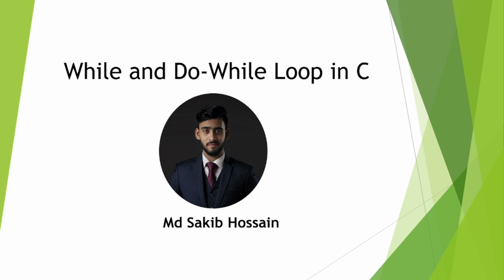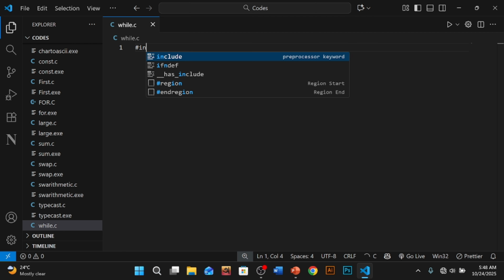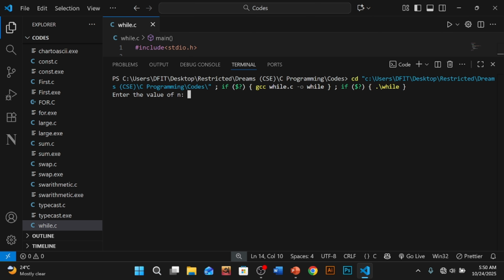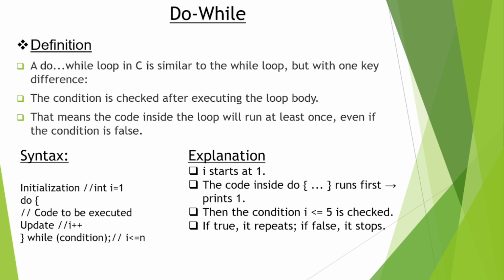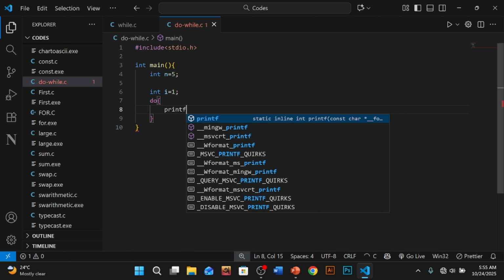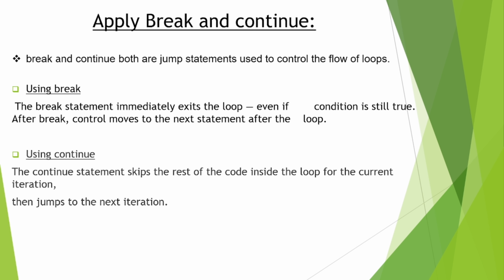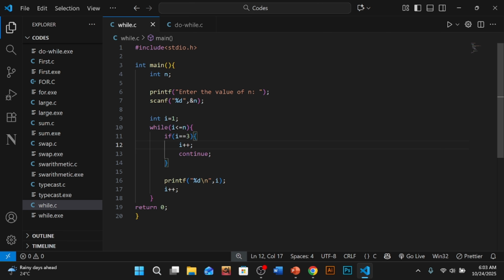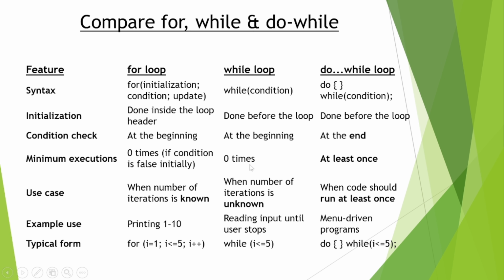While Loop | Do While Loop in C Programming | C Loops Explained with Examples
In this video, you’ll learn everything about while and do while loops in C programming — from basic syntax to differences and practical examples. 🚀

We’ll cover:
✅ What is a while loop?
✅ Syntax and flow of while loop
✅ What is a do while loop?
✅ Difference between while and do while
✅ Examples with step-by-step explanation
✅ Use of break and continue statements

Perfect for beginners and students learning C loops for the first time!
Watch till the end to strengthen your C programming basics. 💻